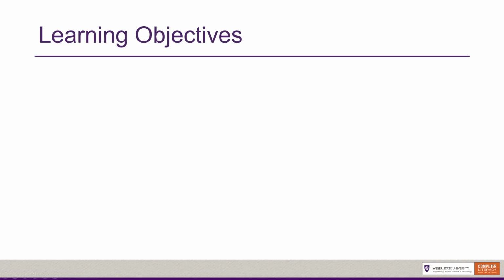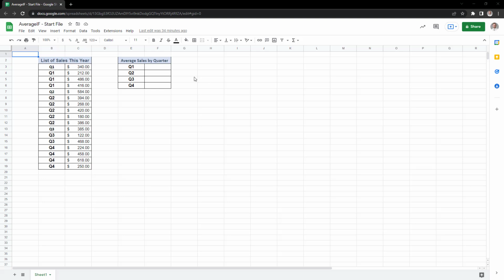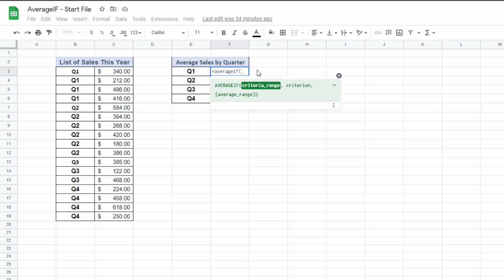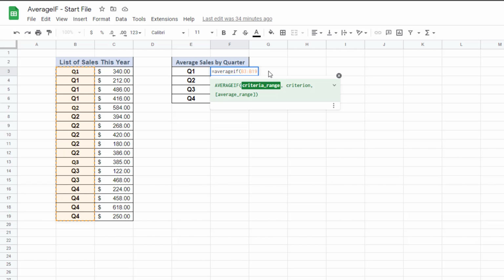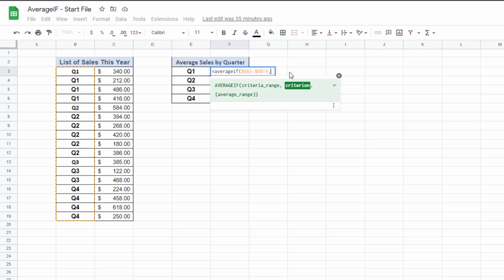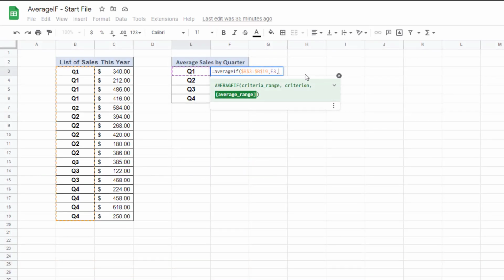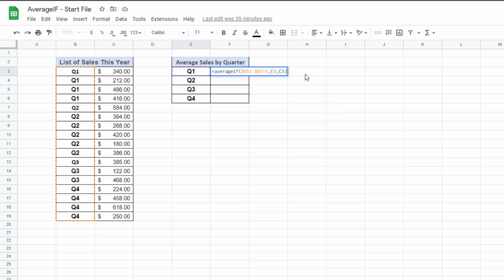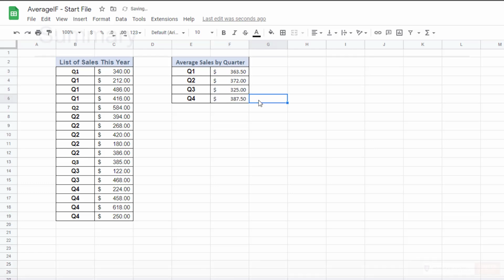Average IF in Google Sheets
In this video, we will use the AverageIf formula to discover averages from a data set. The criteria range, criterion, and average range are the three sections of the formula.